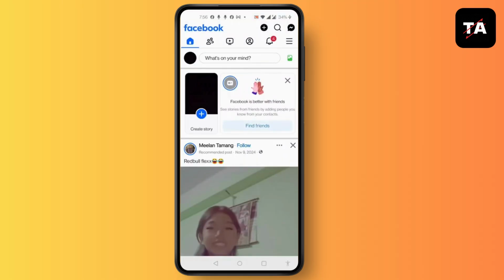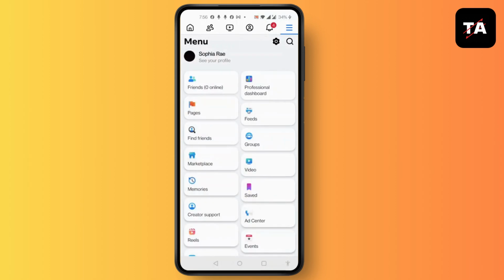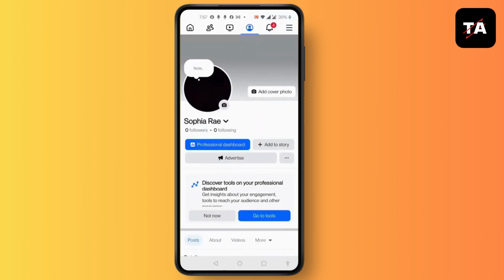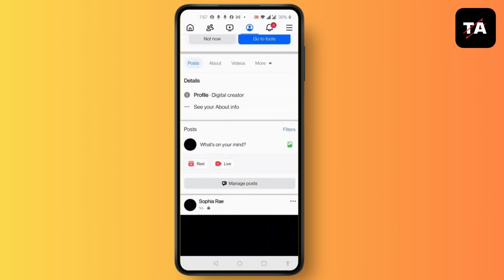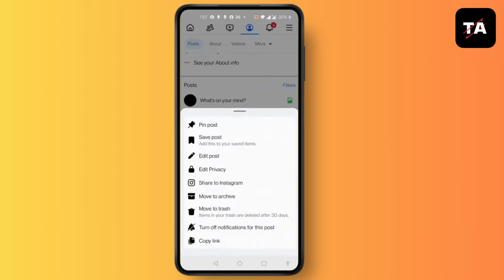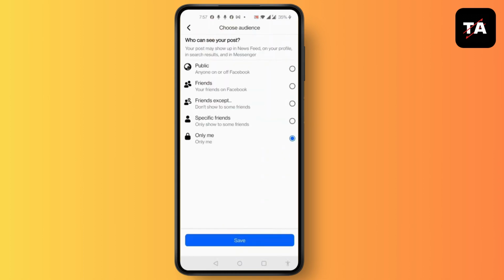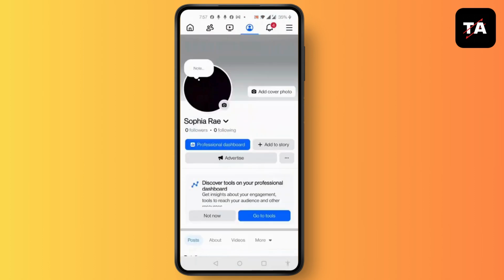How To Fix New Post Not Showing On Facebook: Facebook Post Not Showing On My Timeline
Welcome to our troubleshooting guide on "How to Fix New Post Not Showing On Facebook"! If your Facebook posts aren't showing up on your timeline, you're not alone. This video will walk you through simple and effective solutions to fix the issue of Facebook posts not appearing. Whether it's a privacy setting, a glitch, or an app issue, we'll cover everything you need to know to get your posts visible again.

What You'll Learn:

How to check your Facebook privacy settings for posts
Why your Facebook post isn't showing on your timeline
How to fix the issue of Facebook posts not appearing on your profile
Troubleshooting tips to get your new post visible
Fixing Facebook app glitches that affect posts
How to ensure your posts are properly shared on Facebook
Timestamps:
00:05 How to fix new post not showing on Facebook
00:25 Checking your privacy settings for Facebook posts
00:40 Troubleshooting Facebook post visibility issues
00:55 Tips to make sure your Facebook posts show up